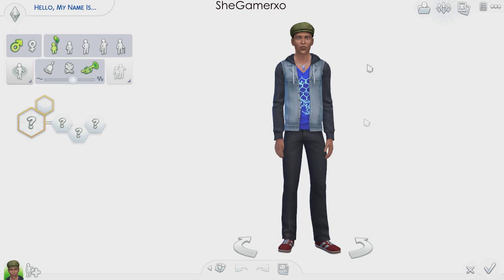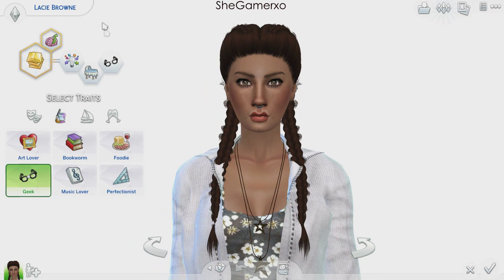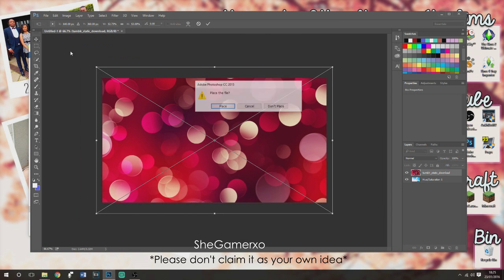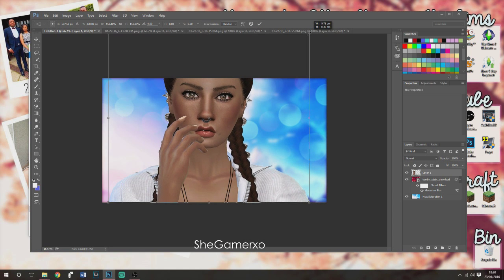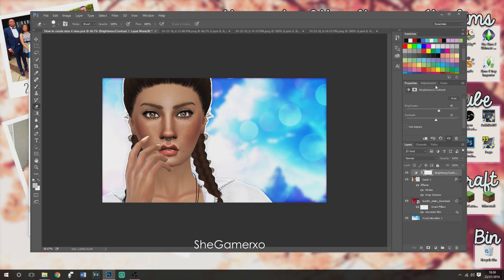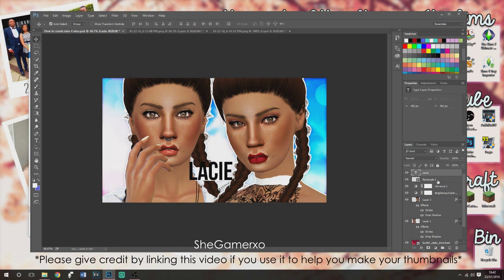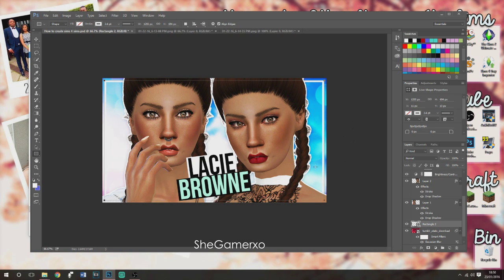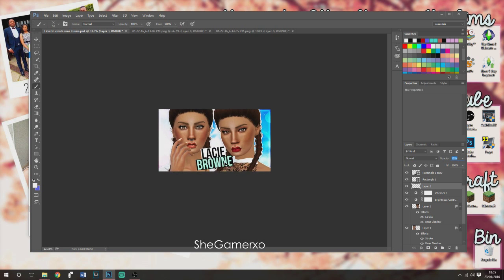How To Create Sims 4 Thumbnails °◦✧Photoshop CS6✧◦°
♢ OPEN ME FOR IMPORTANT INFO!! ♢

Hey Sims Lovers ツ

Sims 4 Gallery ID: SGRxo - To find her on the gallery type SGRxo but make sure your 'show custom content' is enabled in the advanced section on the left hand side